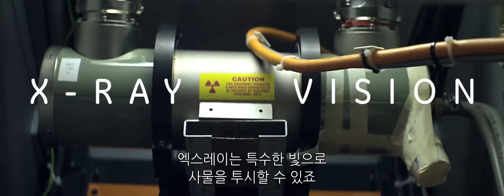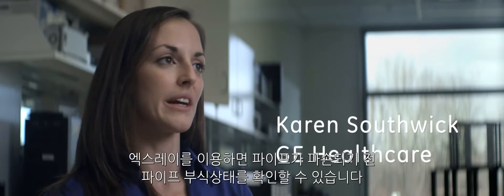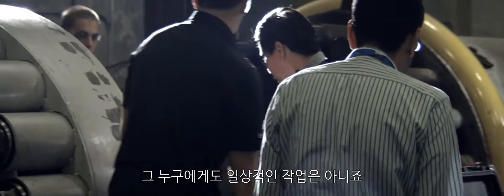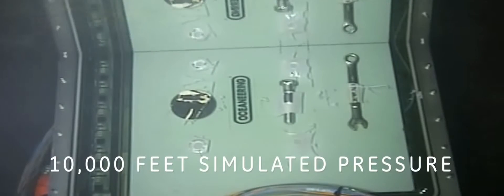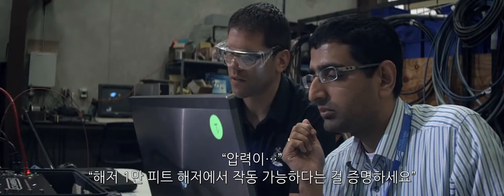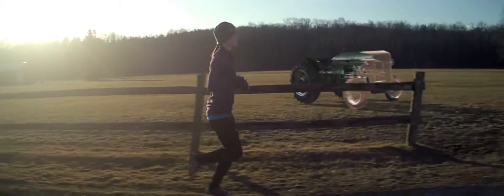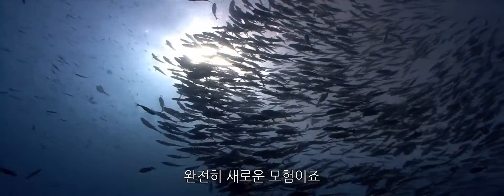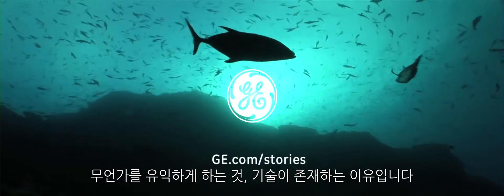해저에서 엑스레이 촬영하기 - Eureka Place, Using X rays Subsea